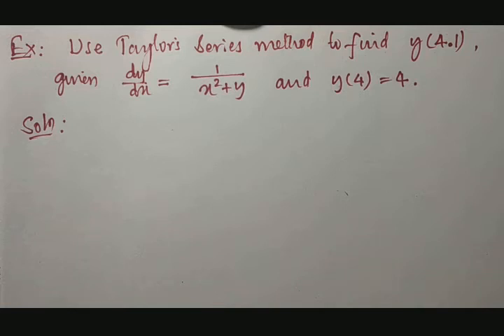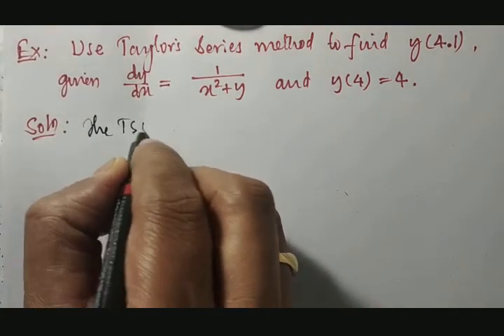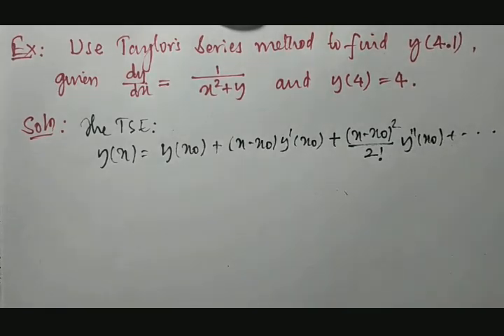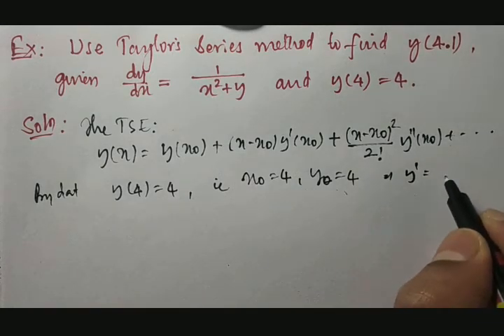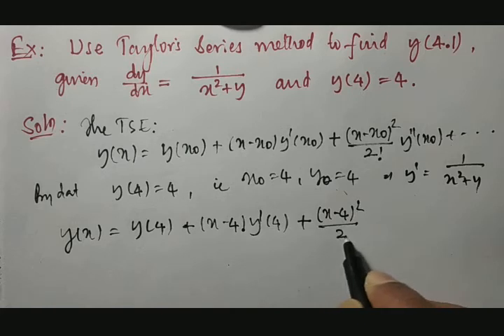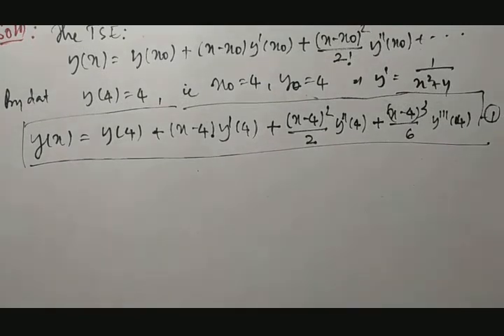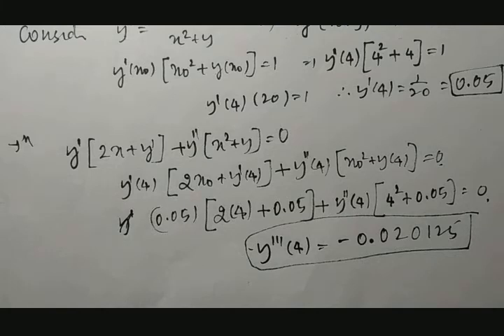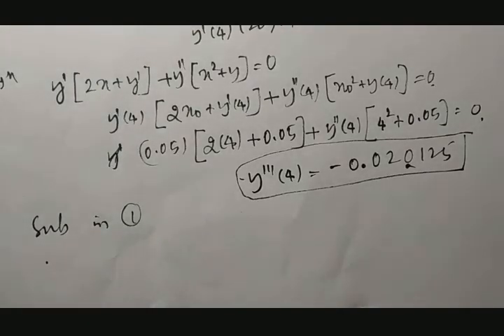18MAT31: Numerical solution of y'=1/(x^2 + y) by Taylor series method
Numerical solution of y'=1/(x^2 + y) by Taylor series method